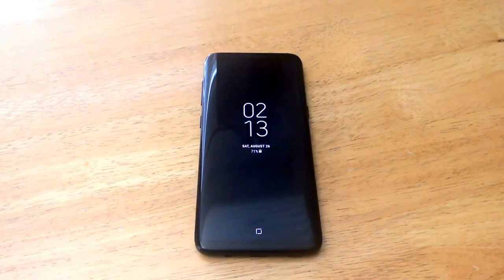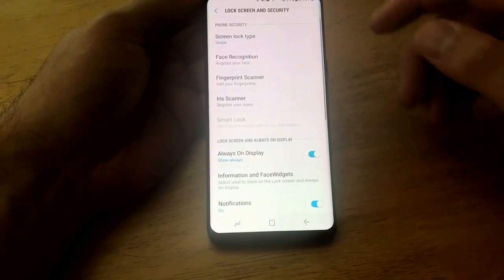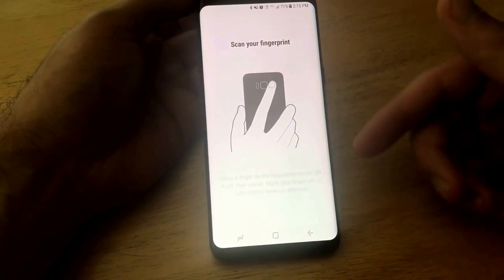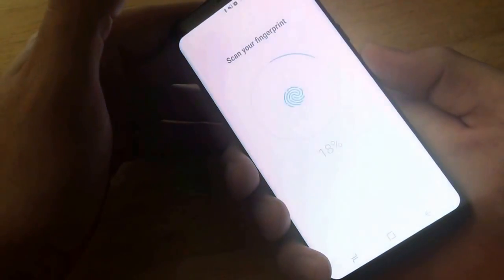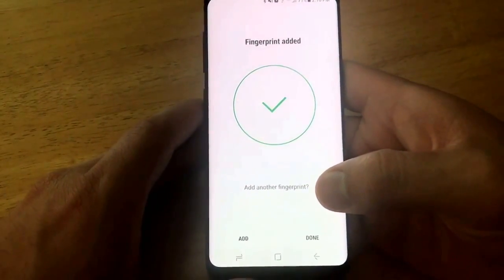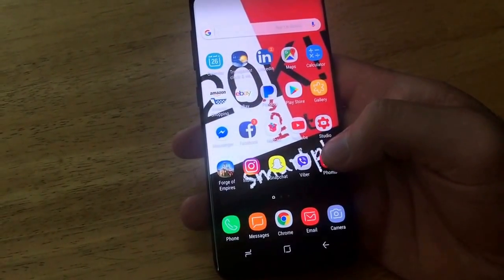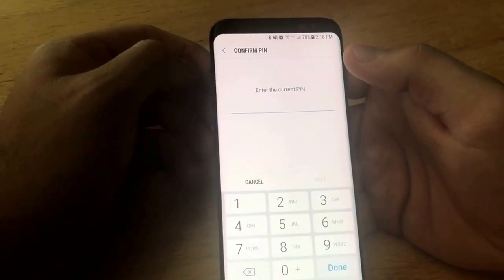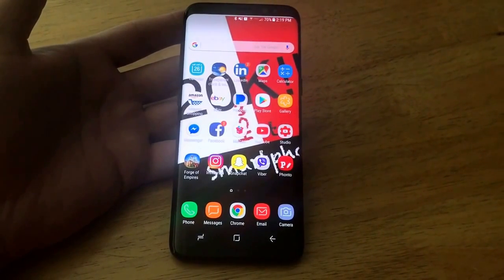How to add / remove fingerprint password Galaxy S8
How to add and remove fingerprint password on a samsung galaxy s8. In this tutorial i will demonstrate how to turn the fingerprint security feature on and off for the galaxy s8.